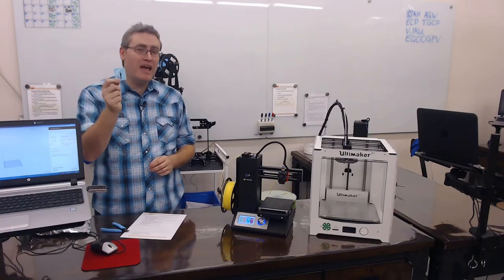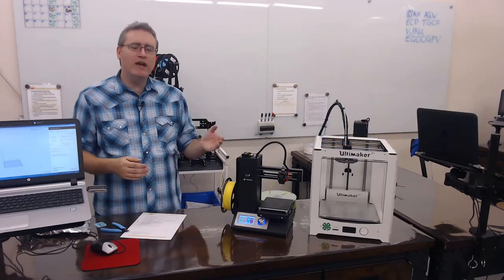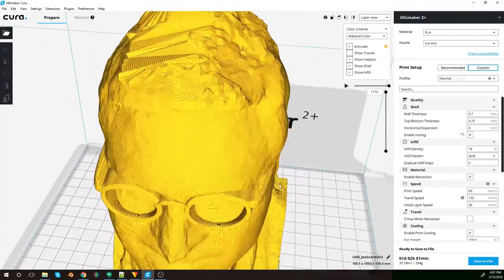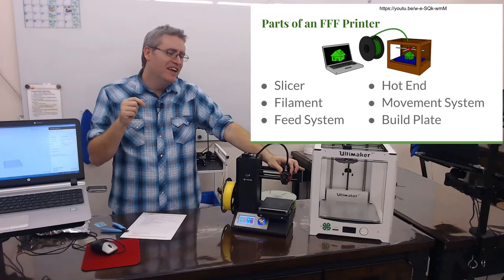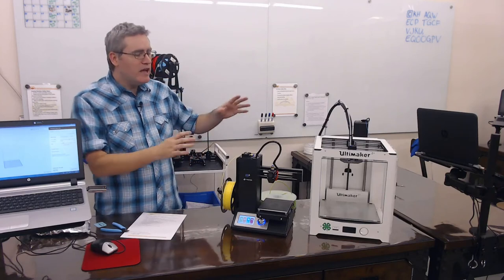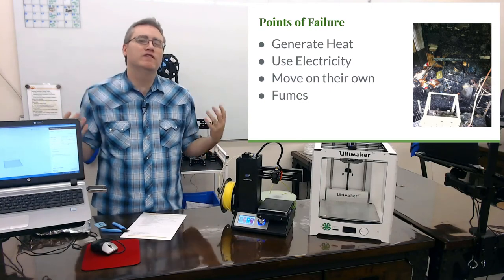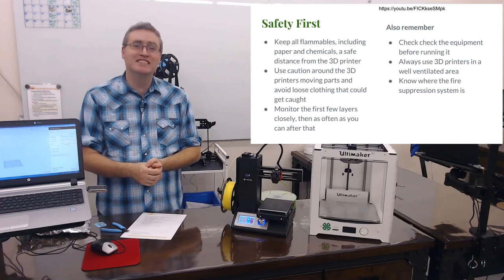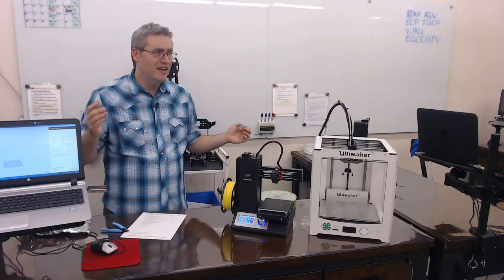Makerspace 3D Printing Safety Video Presentation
Before using the equipment at the St-George Library Maker Space, you'll need an orientation and a quick project. This will give you the base knowledge you need, then you can head to the Maker Space to take your quiz and do your 3D printing project.